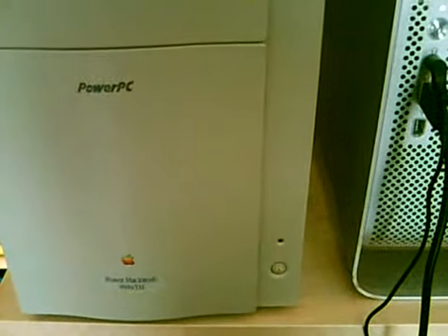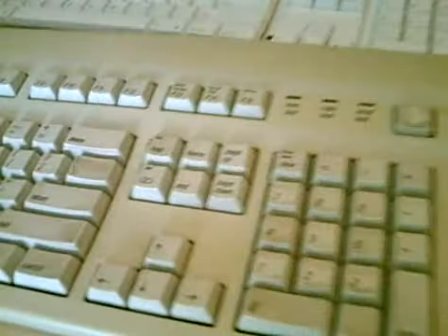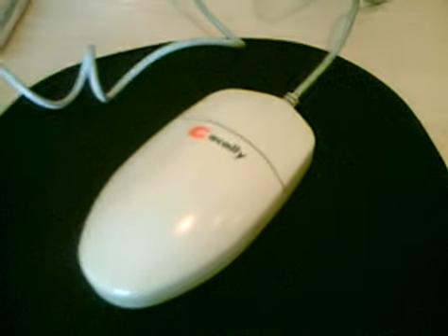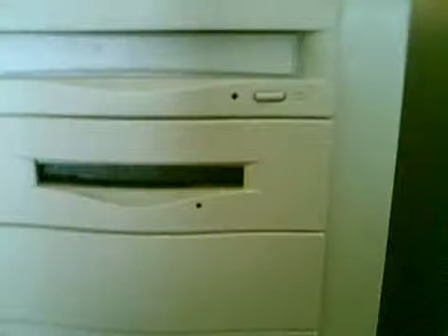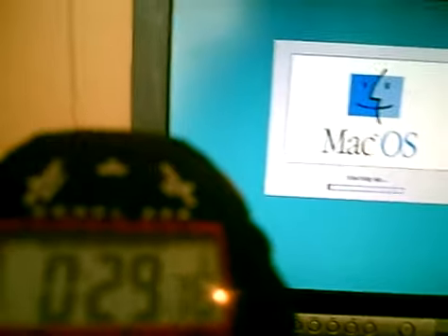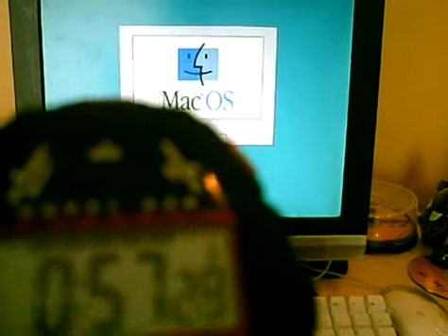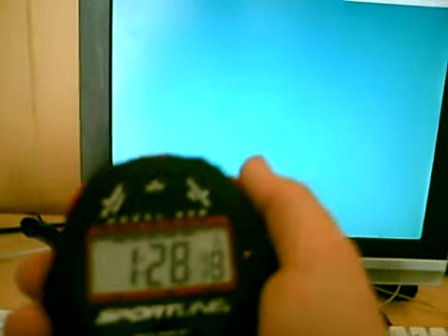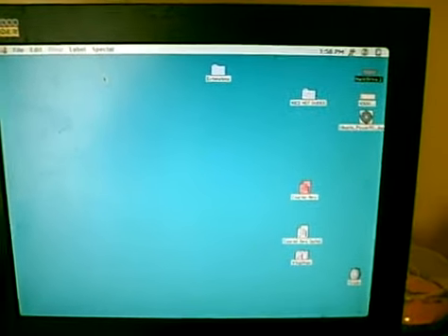Re: How Fast My old mac Turns On.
How Fast My old mac Turns On.